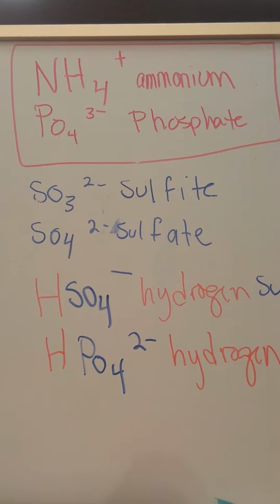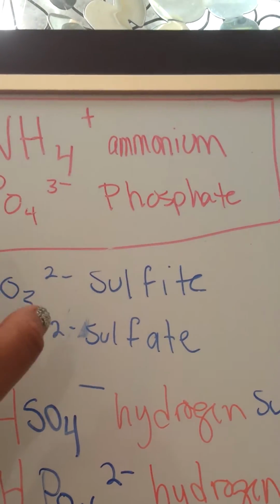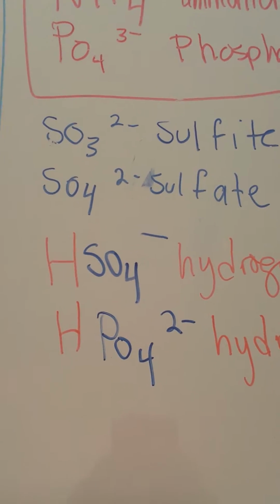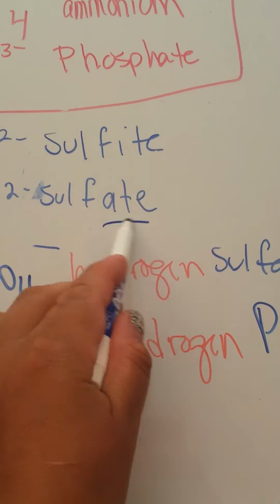Polyatomic ions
This how I'm remembering polyatomic ions for Chem. I am NOT a chem expert and I realize I got some terminology wrong. deal ;)